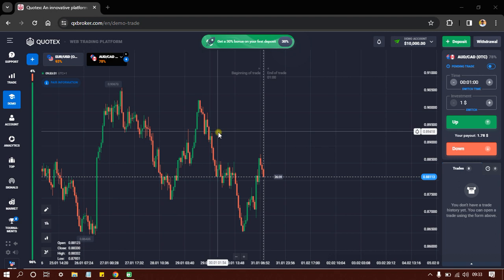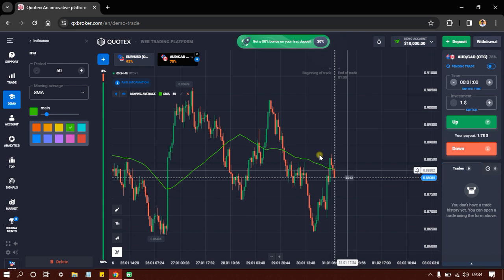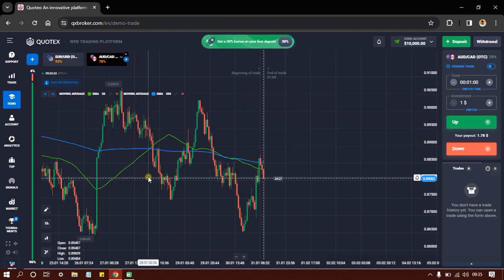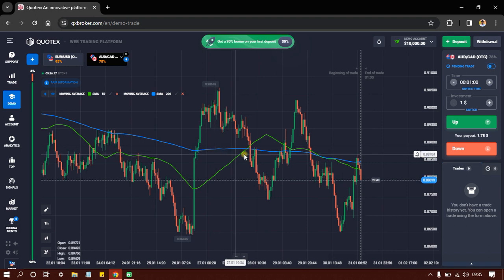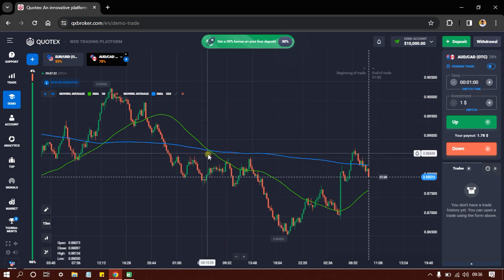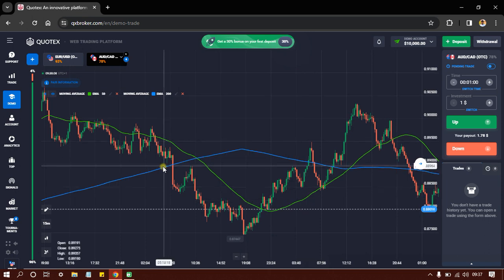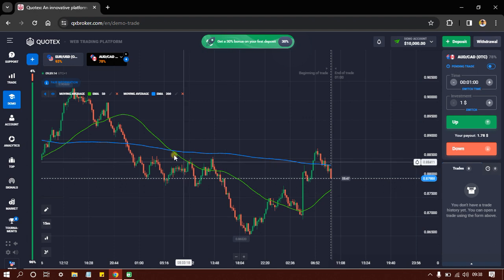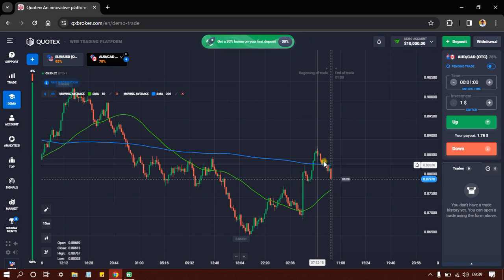50 moving averages and 200 moving Averages explained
Moving averages are a common way to smooth out price data, and the 50-day and 200-day moving averages are by far the most common.